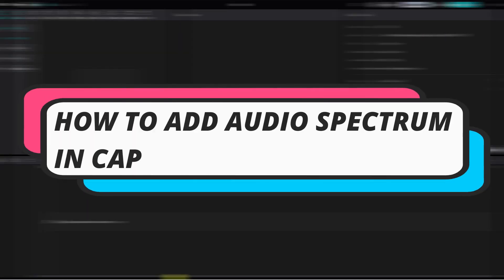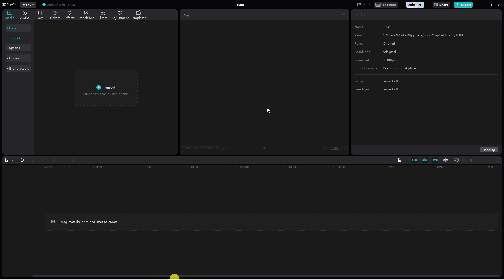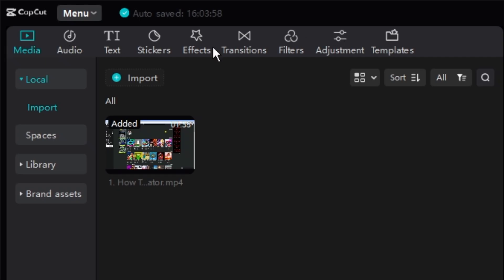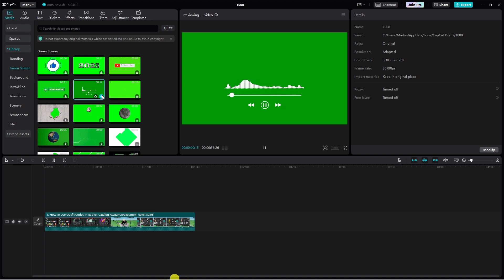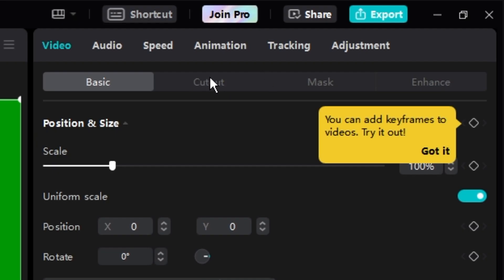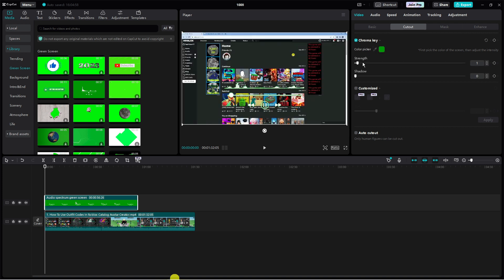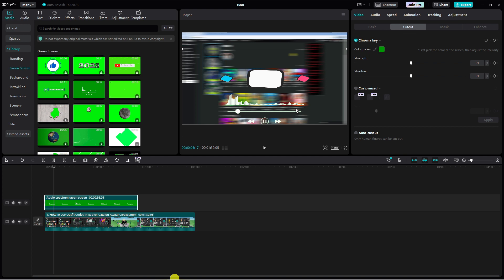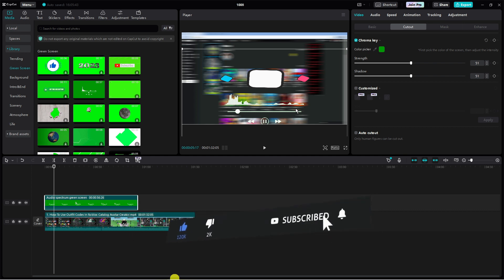How To Add Audio Spectrum In Capcut Pc